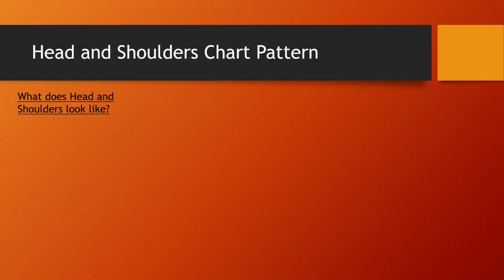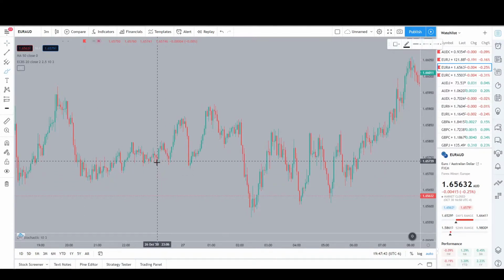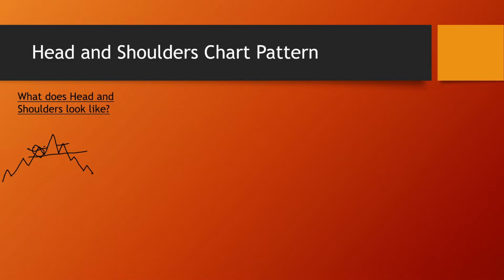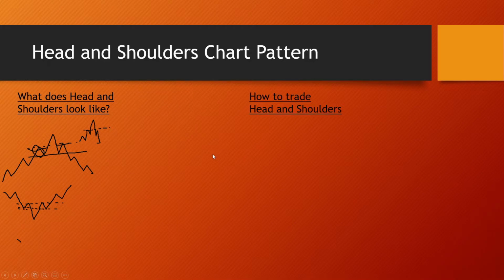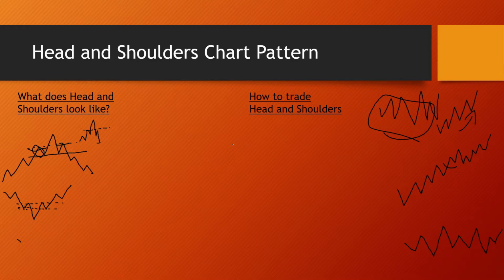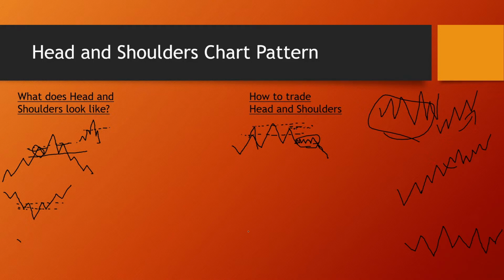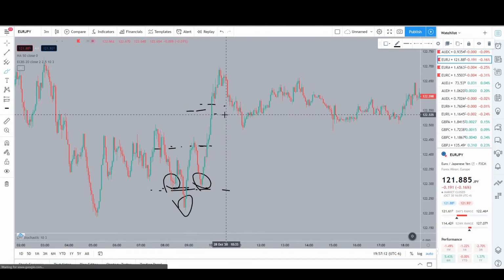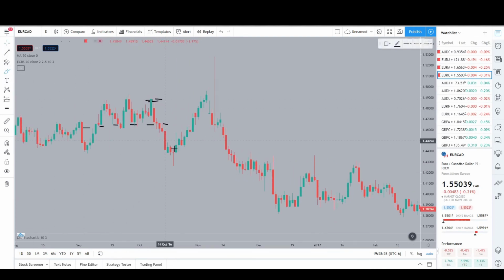HEAD AND SHOULDERS CHART PATTERN || CANDLESTICK PATTERNS #1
In this video I start a series where I explain known chart patterns and give advice on how to trade the pattern. This video is about the head and shoulders pattern.